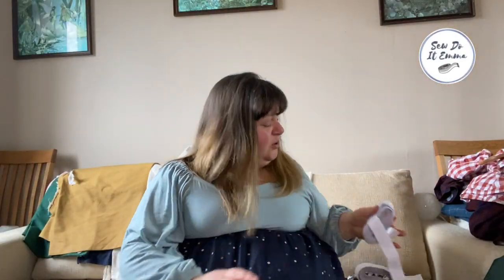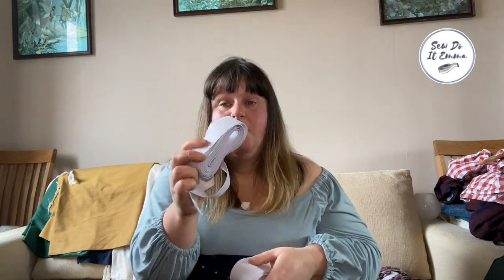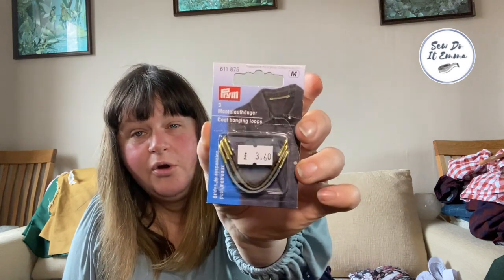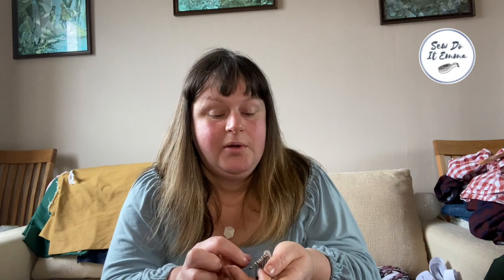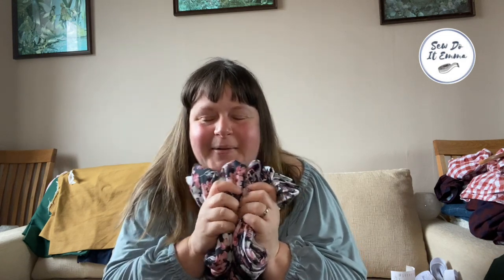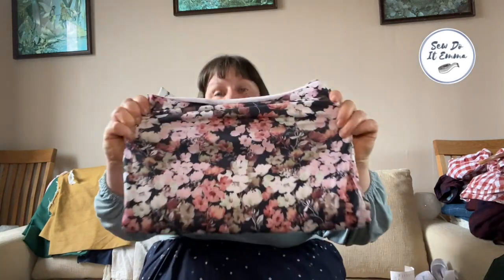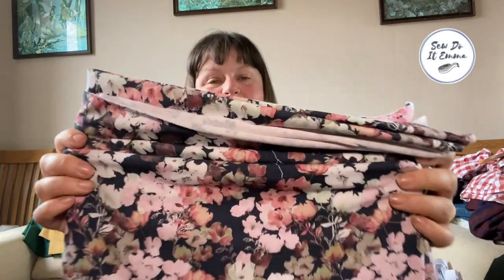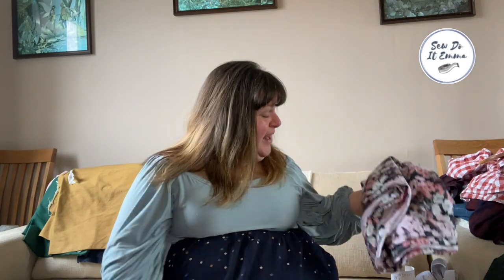Come fabric shopping with me || A walk around Edinburgh Fabrics!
Show NOTES all below!

ALL SHOW NOTES ARE BELOW!!!

Jen's Channel: @TodayinJensSewingRoom

Sabina Skirt ((FREE)) by The Little Pomegranate - Sign up for her newsletter and you get this wonderful pdf skirt pattern!

EDINBURGH FABRICS - on a great bus route, easy to access by ramp.